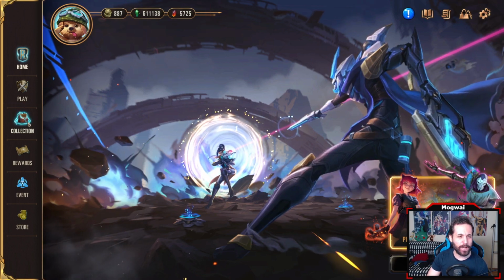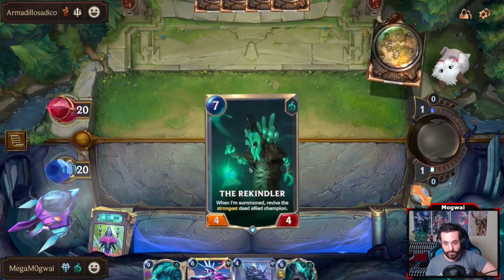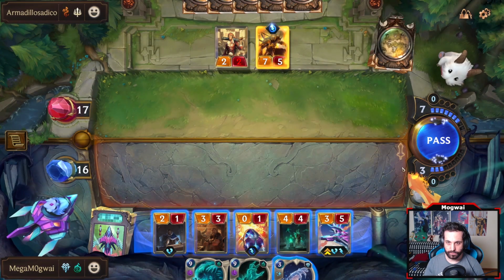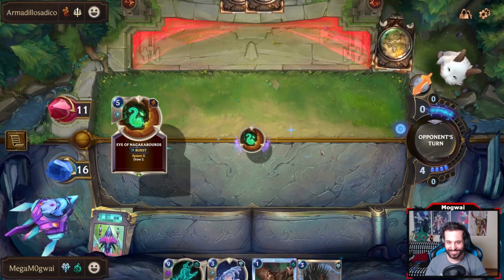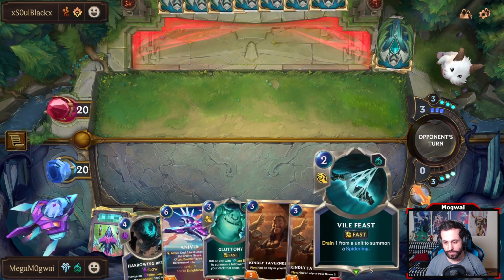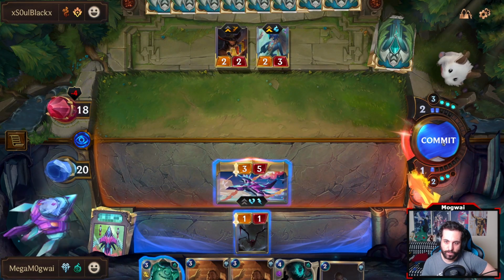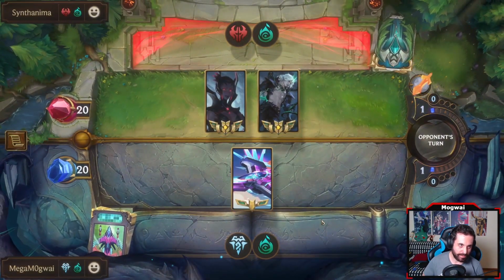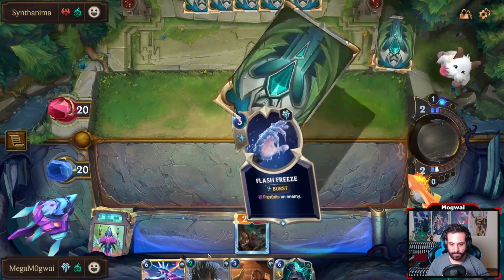ANIVIA's Harrowing Return | Legends of Runeterra Deck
Skip Deck Guide to Gameplay: 04:55
Code: CECACBABBYAQMAJBAMAQCGA5GICQCBIBAMGBIKAEAEAQCAIBAECTCAIDAUJACBQFFABACAIBCQAQCBIP